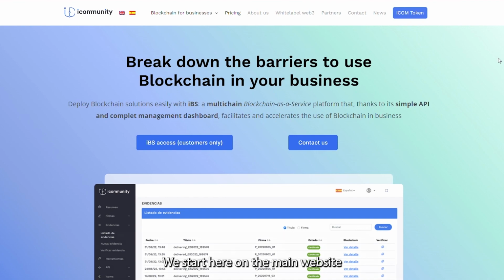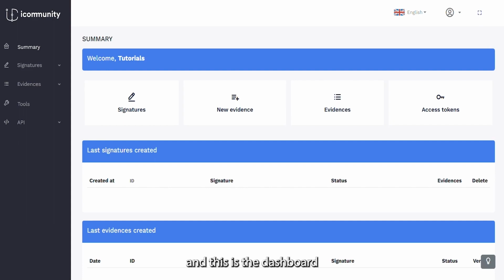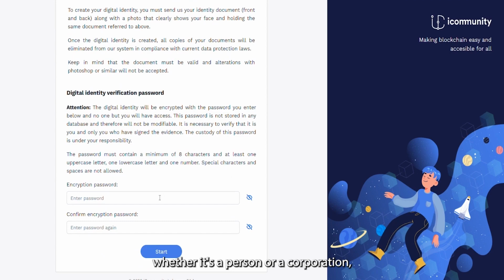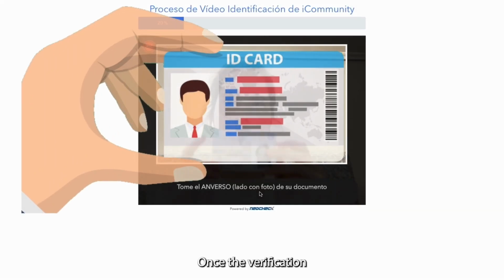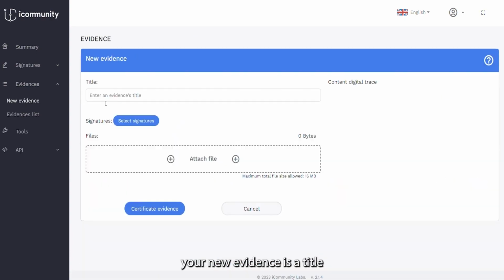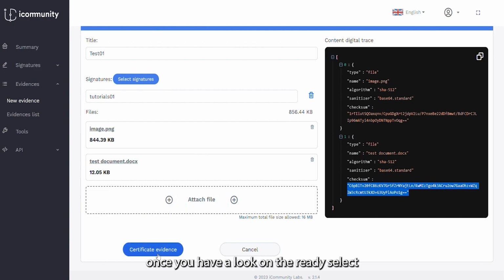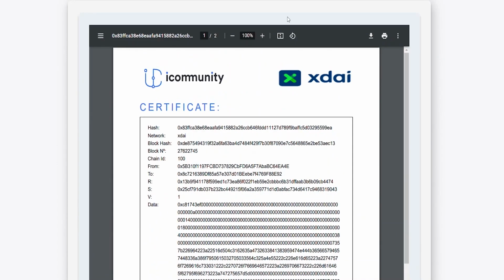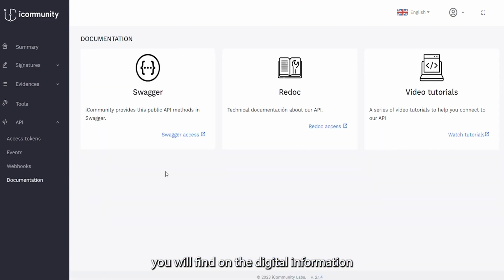iCommunity Lifetime Deal | Blockchain in your business | SaaS Mantra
Buy iCommunity Lifetime Deal for $79 on SaaS Mantra.
Deploy Blockchain solutions easily with iBS "iCommunity"